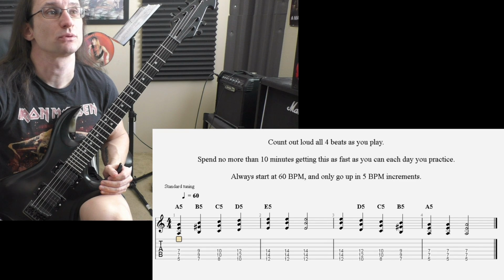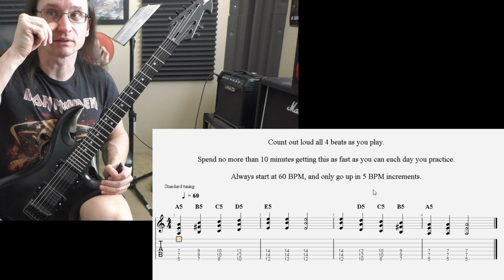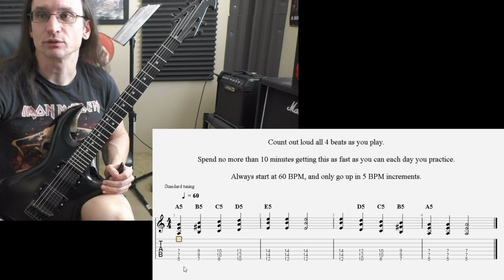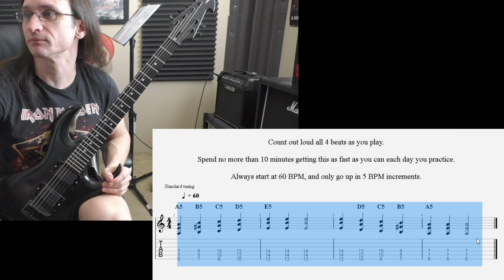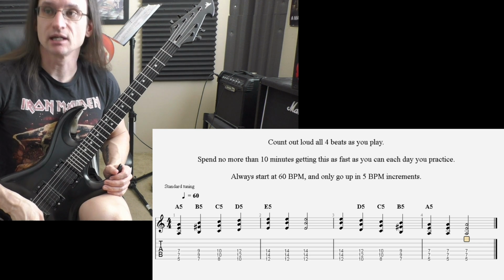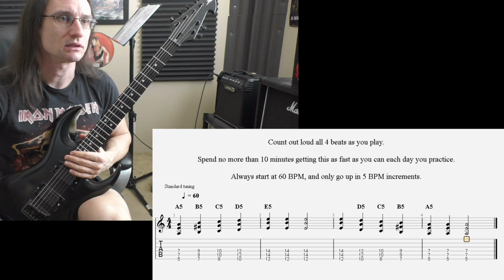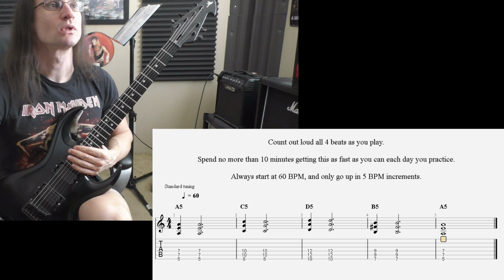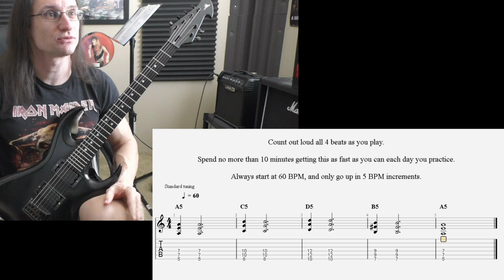Jared M. Video Recap 3-14-21